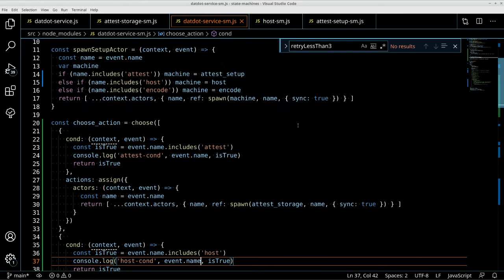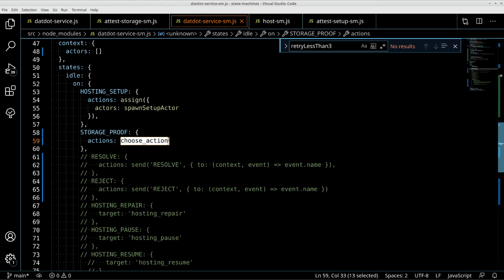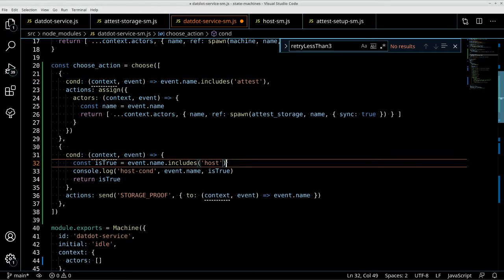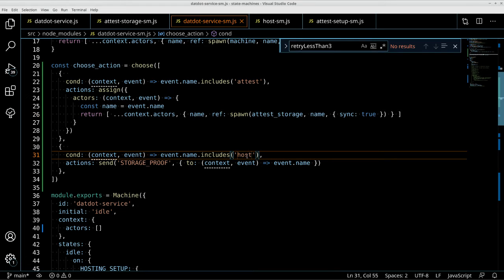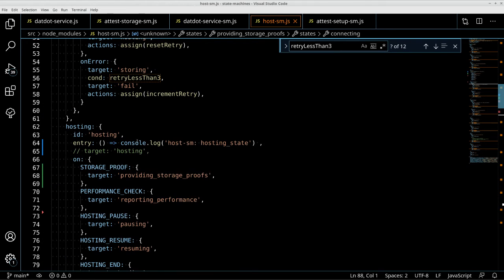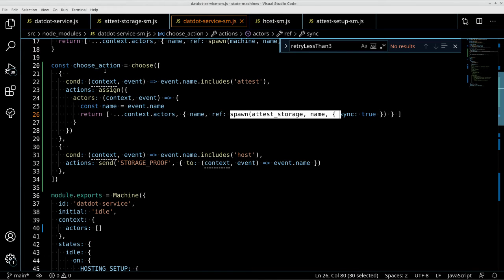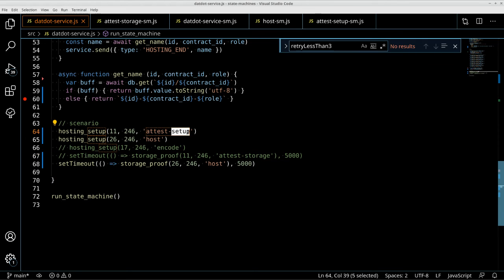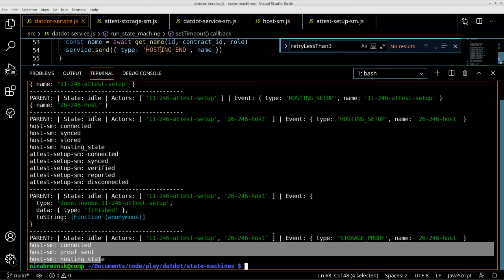[datdot worklog] Chosing actions (conditions) in xstate